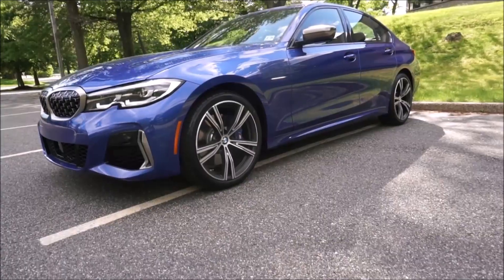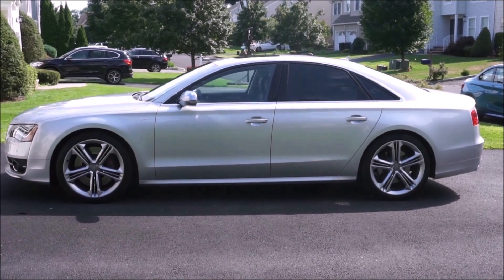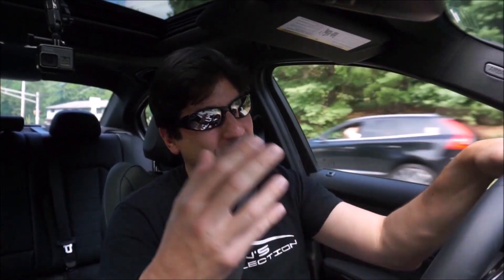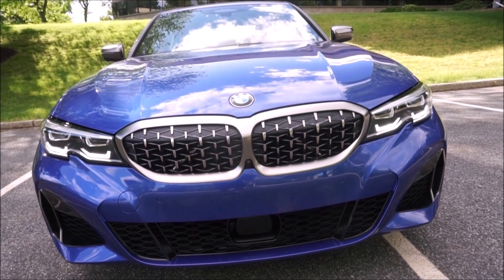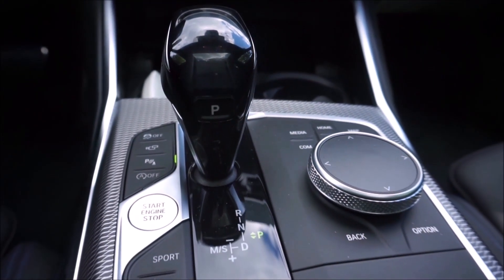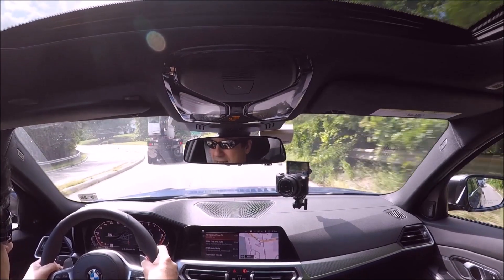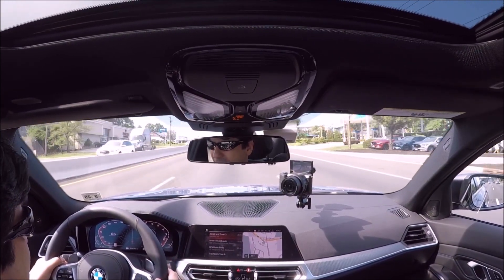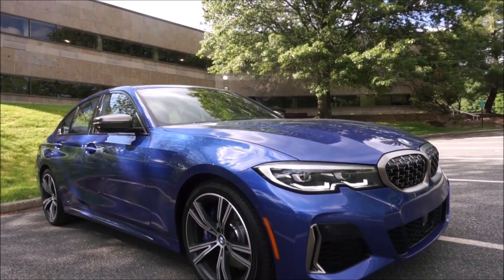BMW M340i XDrive 1000 Mile Review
In this video I review my new 2020 BMW M340i Xdrive.  The break-in period is finally over on my new 2020 BMW M340i Xdrive. Watch this video all the way through to learn all about my 2020 BMW M340i Xdrive. Special thanks to BMW of Tenafly for giving me a great deal. Shop there, new or used and tell them Glenn sent you.

Music

Make sure to join M Gruppe for all BMW M car owners